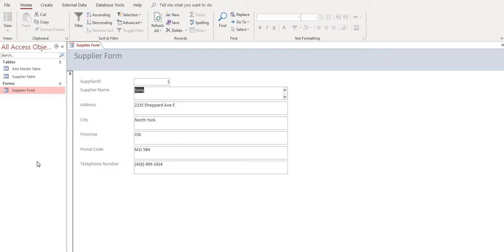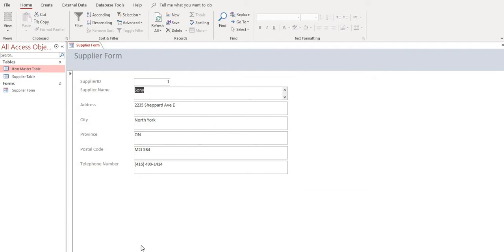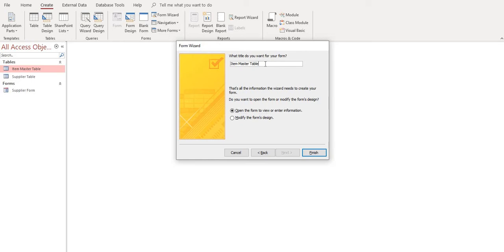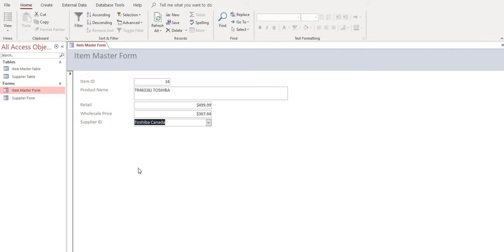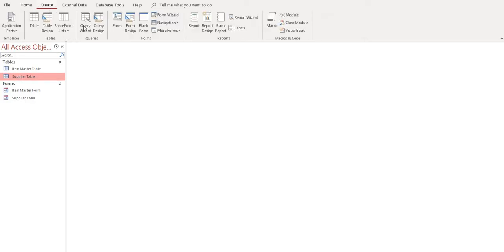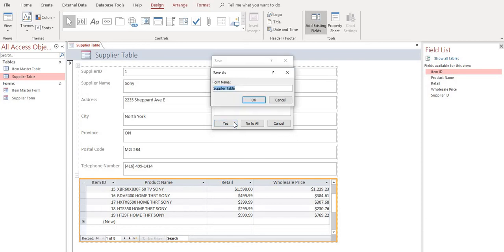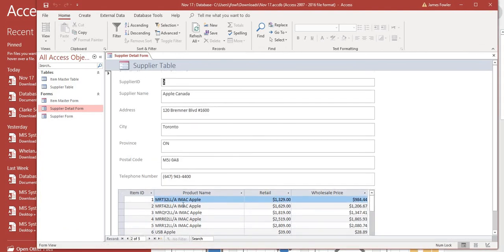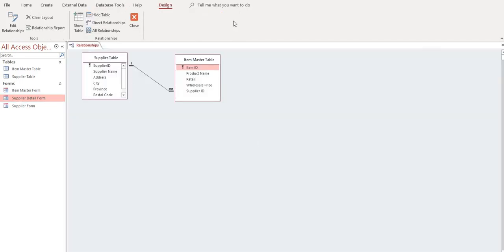Create a detailed Supplier Form in Microsoft Access Part 2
How to Create a detailed Supplier Form in Microsoft Access Part 2